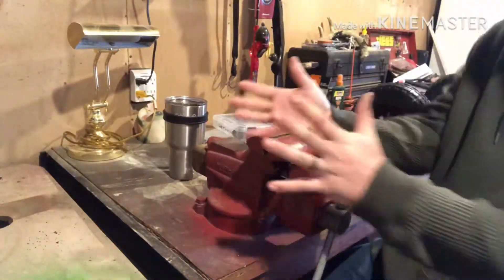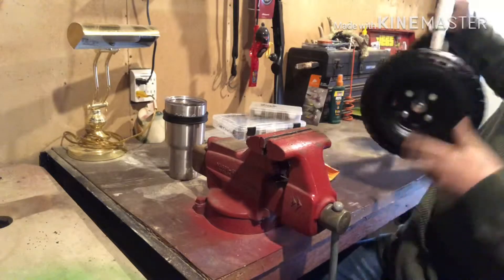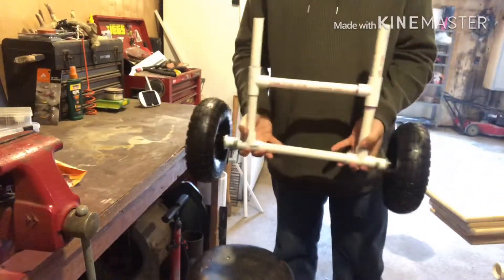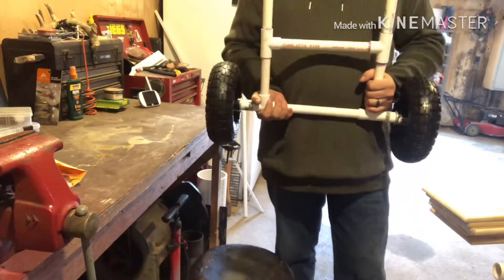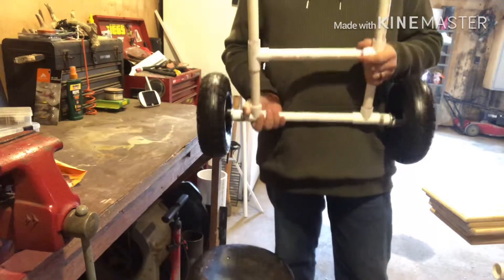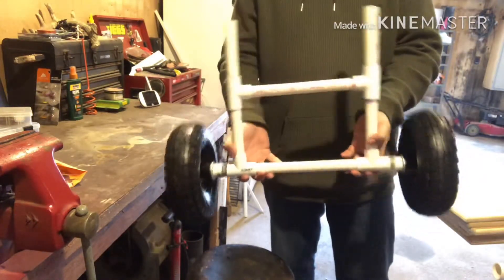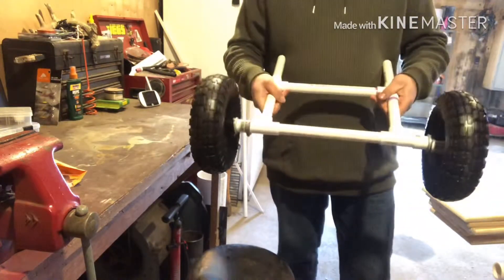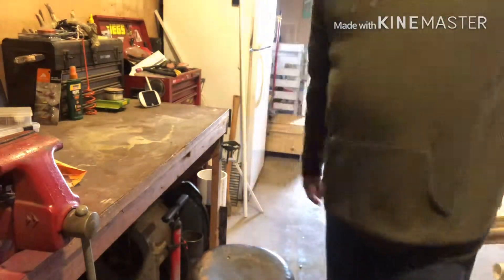Local Quality tackle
A review of tackle I bought from a local tackle maker and comparison to the expensive brands from the big box store. Make sure to tell him where you heard about him👍